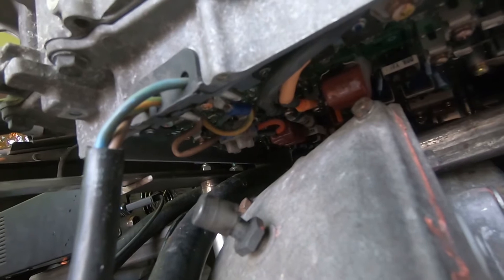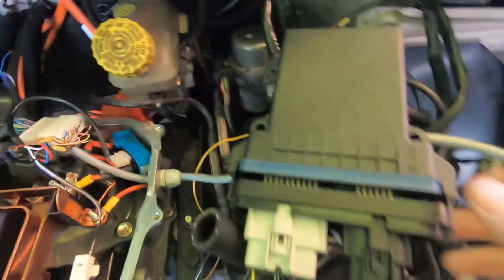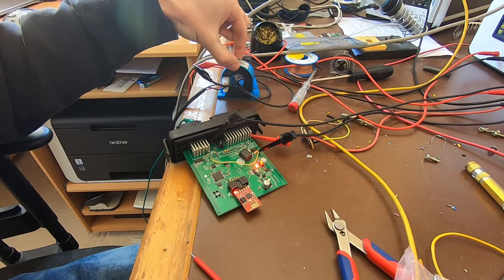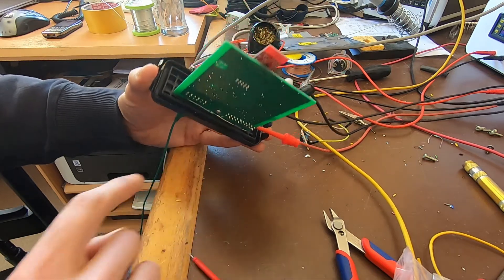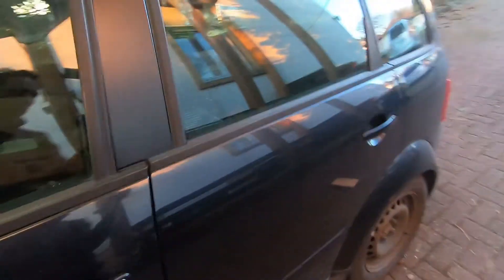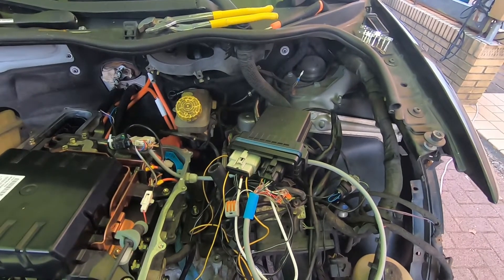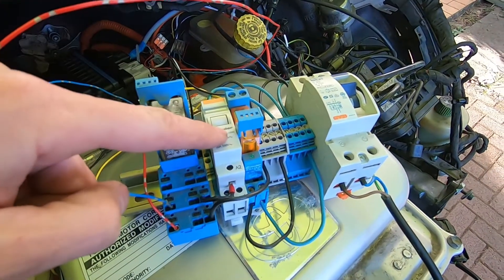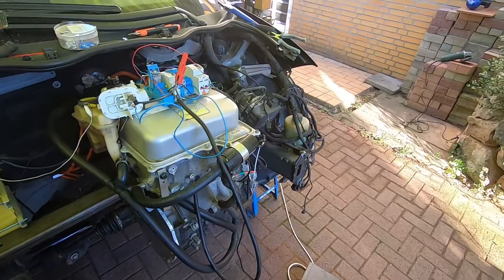Lab Update #61: Audi A2 Charging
Turn on subtitles if you don't understand German!
In this episode we look at the charging circuit of our Audi which is integrated in our Prius inverter. After blowing things up we implement anti-blowup technology.